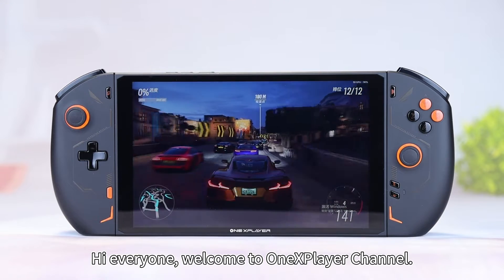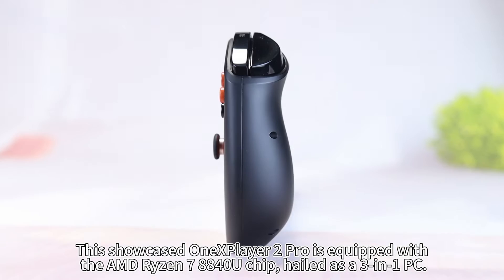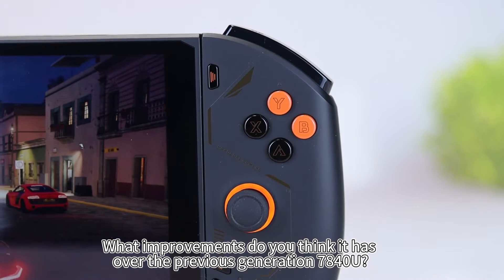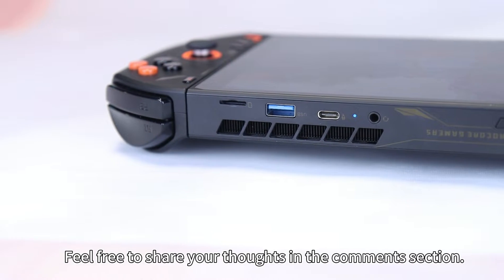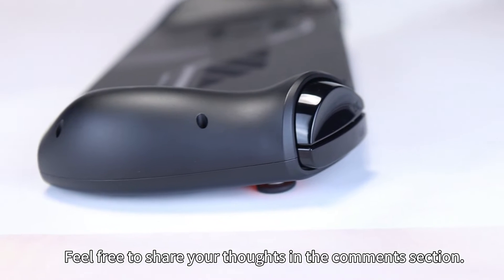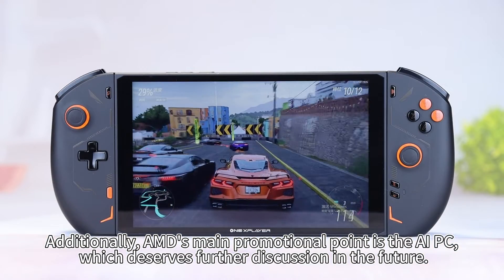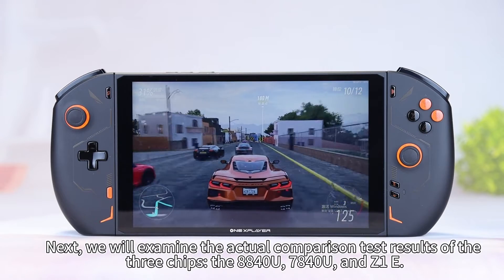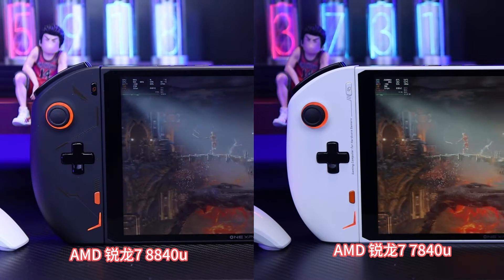Game Performance Comparison of 8840U, 7840U, and Z1E Chips.